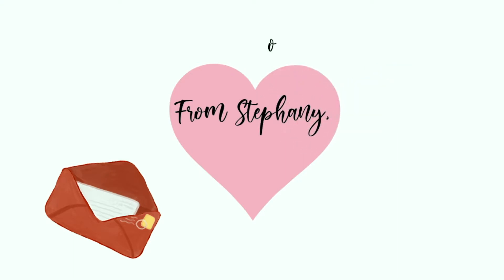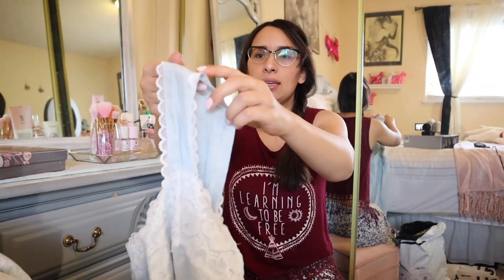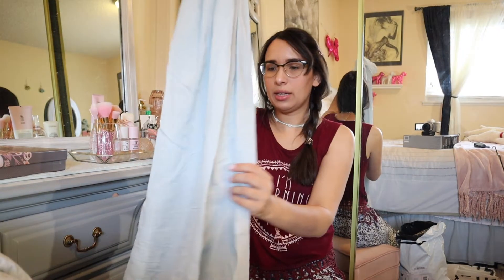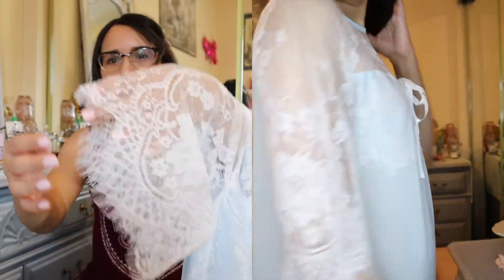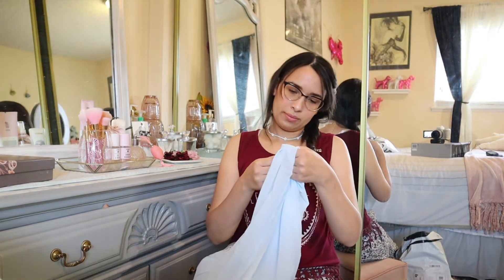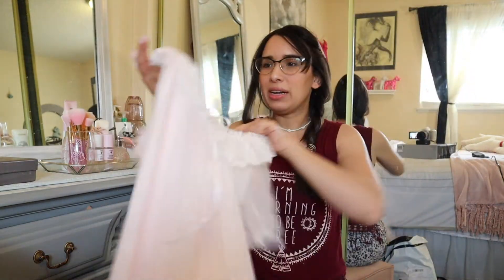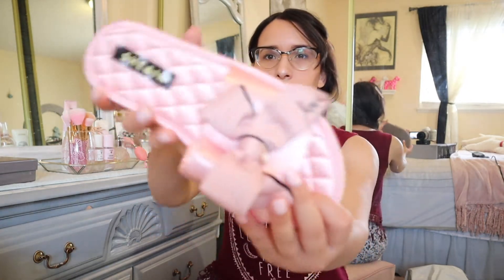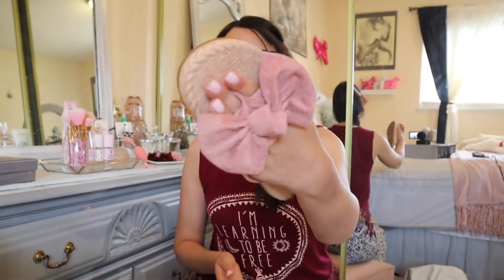Shein Haul | Vintage Inspired Nightgowns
First time shopping at Shein.com and I picked out a couple of vintage inspired nightgown that I wanted to share.